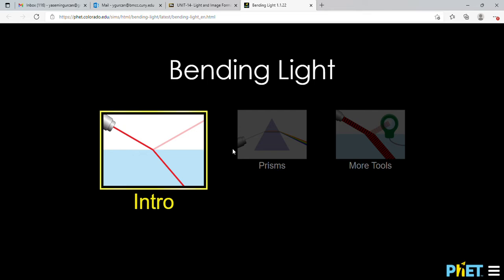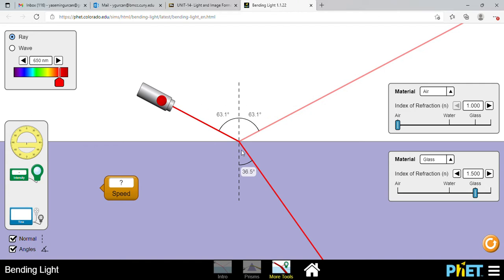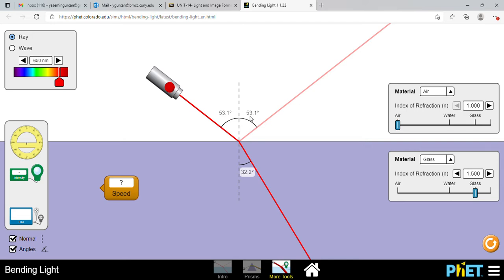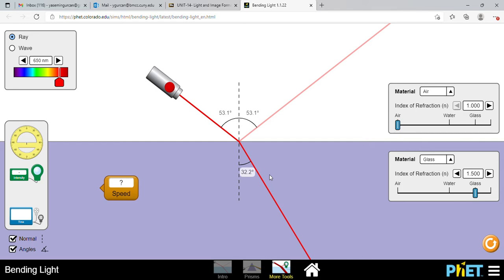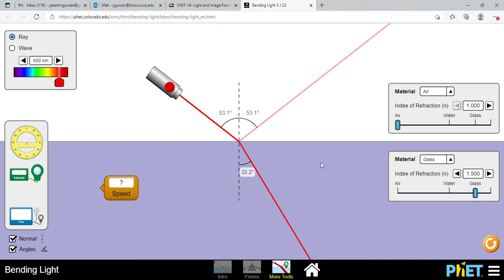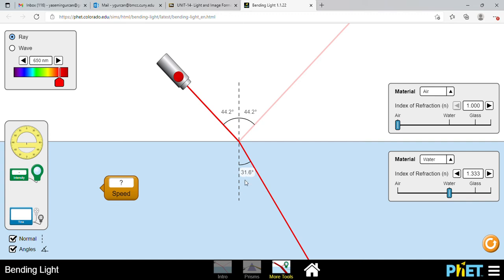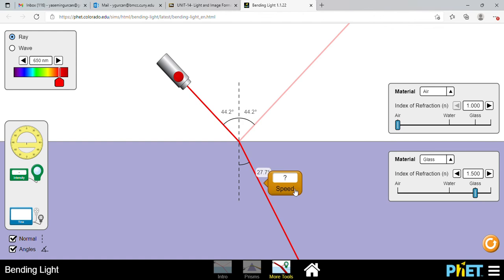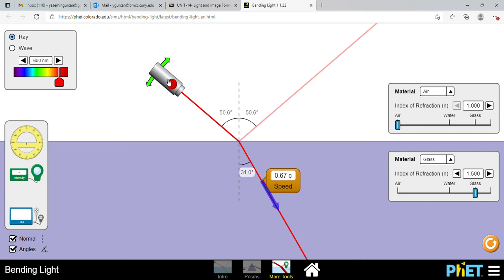‪‪Bending of Light‬ -SIM